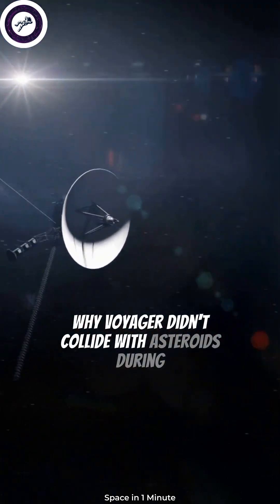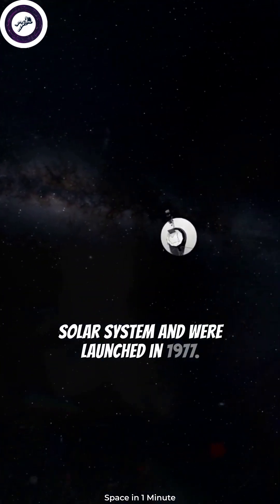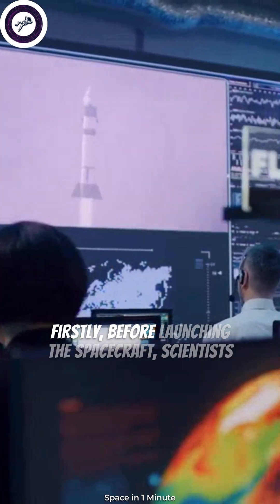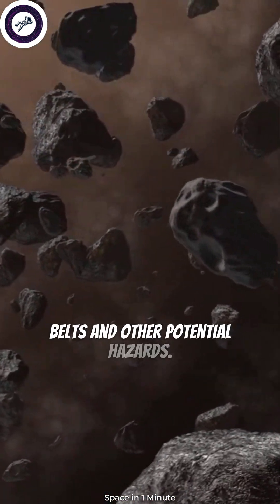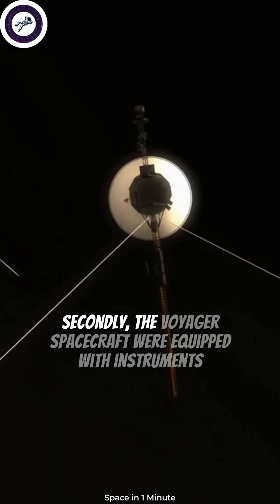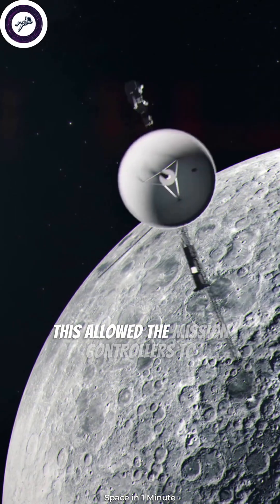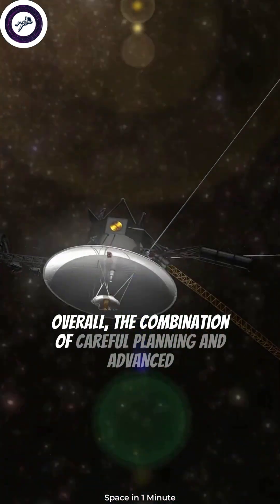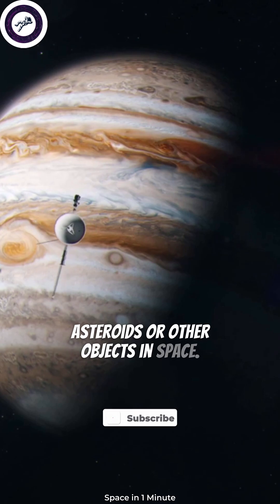Why Voyager didn't collide with Asteroid during their journey?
The Voyager spacecraft were designed to explore the outer planets of our solar system and were launched in 1977. During their journey, they did not collide with any asteroids due to a few reasons.

Firstly, before launching the spacecraft, scientists carefully plotted their trajectories and selected a path that avoided known asteroid belts and other potential hazards. This helped to minimize the risk of collision during the spacecraft's journey.

Secondly, the Voyager spacecraft were equipped with instruments that could detect and map out the locations of nearby asteroids and other objects in space. This allowed the mission controllers to adjust the spacecraft's trajectory if necessary to avoid any potential collisions.

Overall, the combination of careful planning and advanced technology helped to ensure that the Voyager spacecraft successfully completed their mission without any collisions with asteroids or other objects in space.